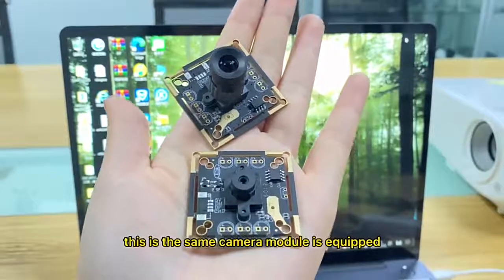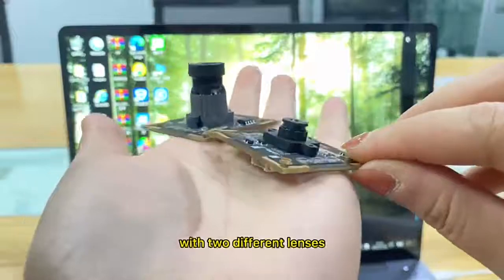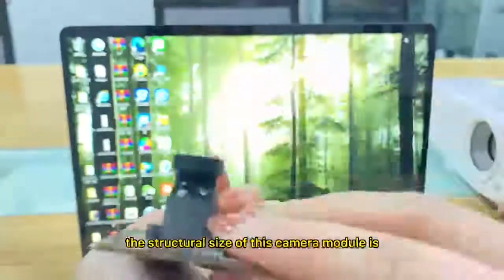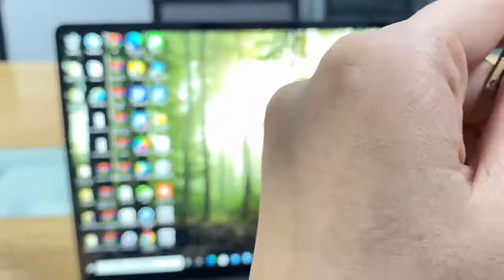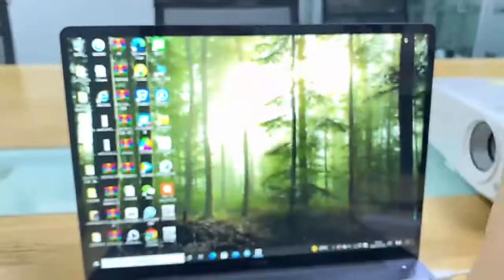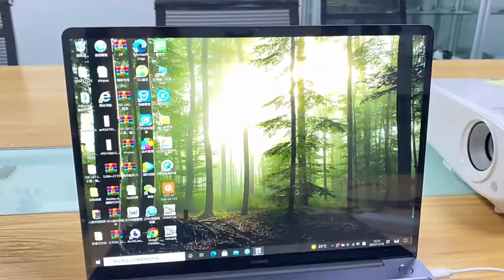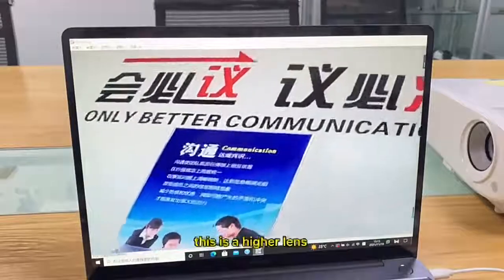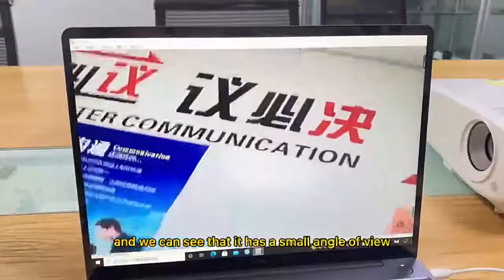USB closed-circuit surveillance camera module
Optical size: 1/2.7 COMS; sensor resolution: 1920 (H) x 1080 (V); maximum frame rate: 30fps@108P; focus: 50-150cm; interface: USB 2.0; power interface DC: DC 5V ± 5% ; Dimensions (mm): 38mm x 38rnm x10.3±0.3mm; focal length: 4.3mm;